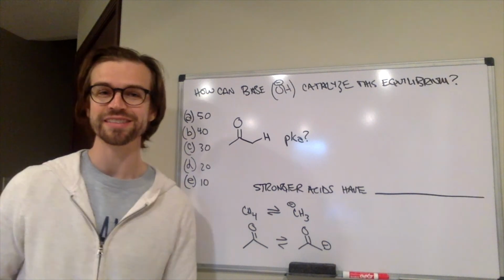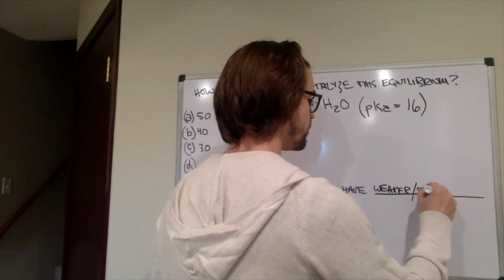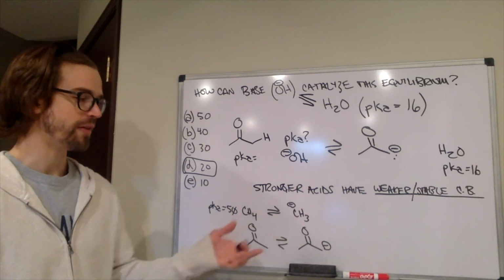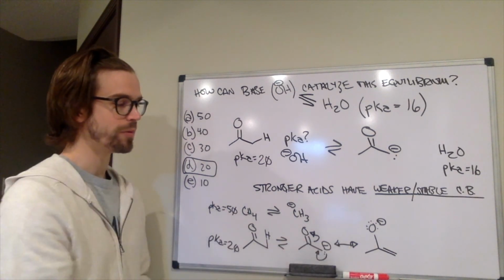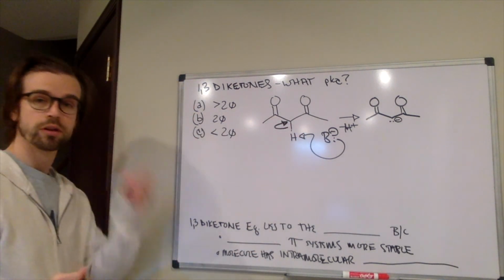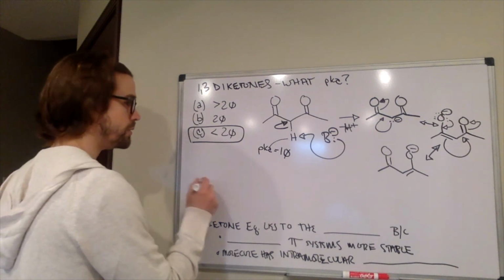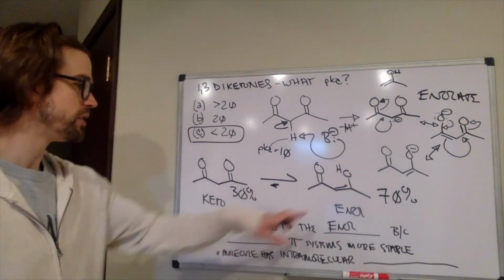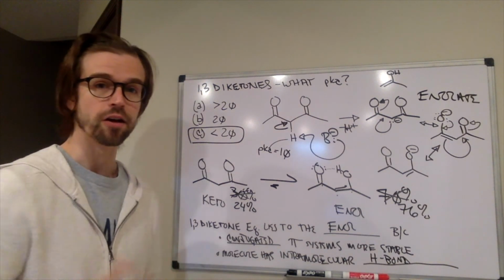Enolates and Enols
Why can enolates form? What makes this type of carbon nucleophile/base more stable?